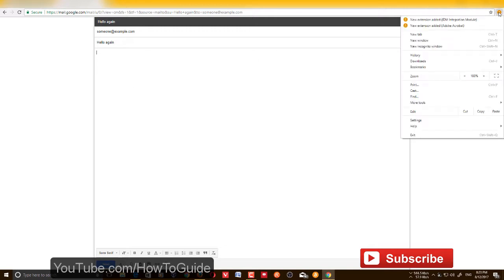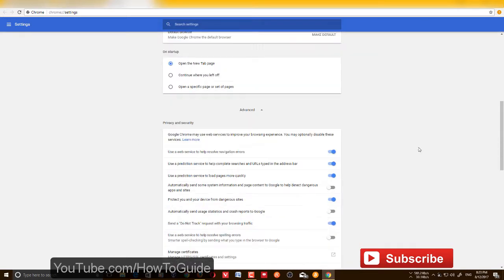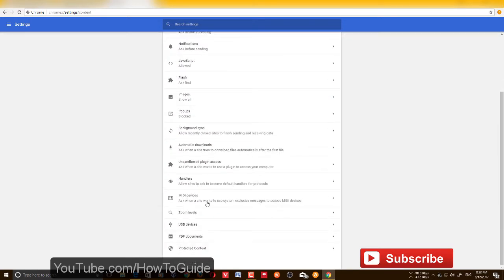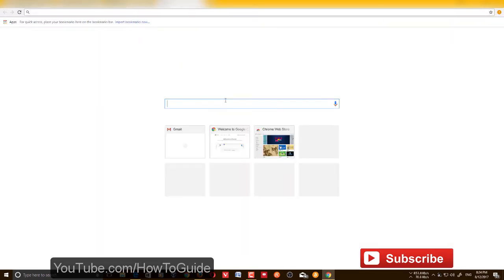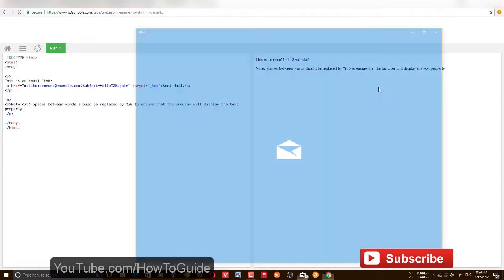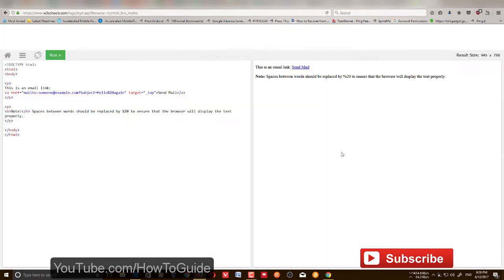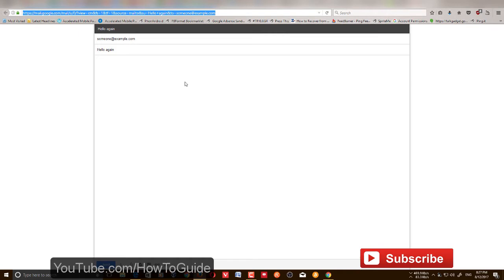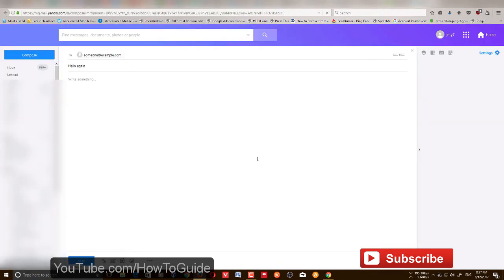Windows : How to Set Gmail or Yahoo as Your Default Mailto App on Chrome and Firefox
This video shows you how to set Gmail or Yahoo as your default Mailto App

This Channel's name has been changed from "HowtTo" to TechPrezz, to know more about the change, please check out the about page